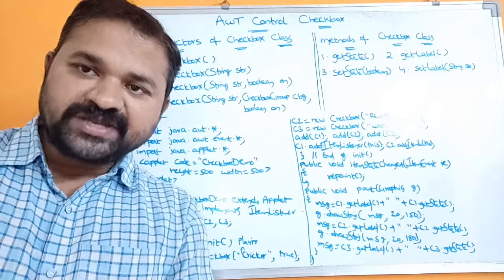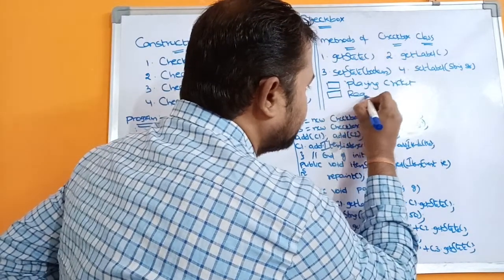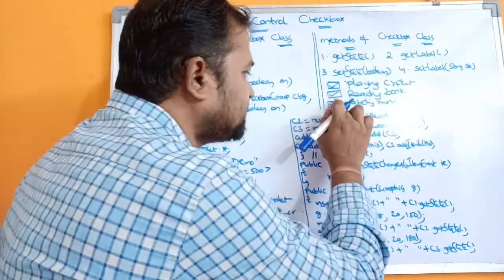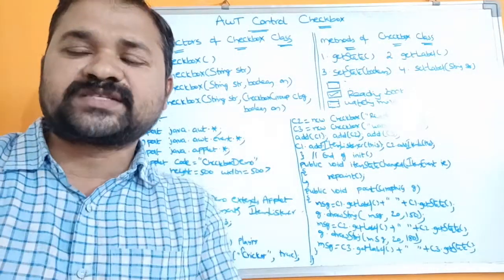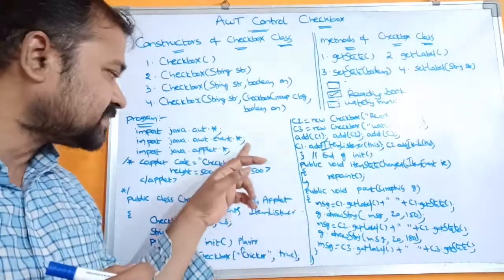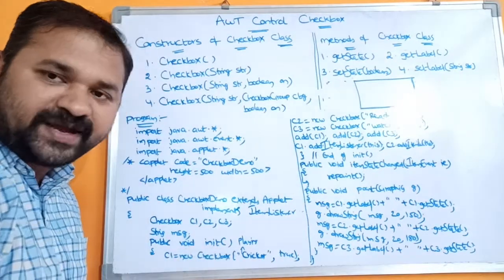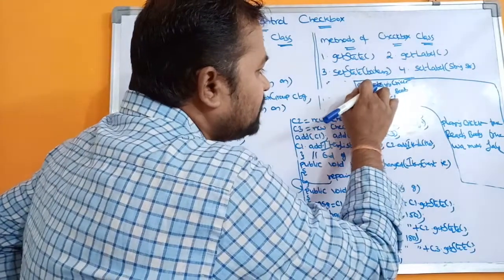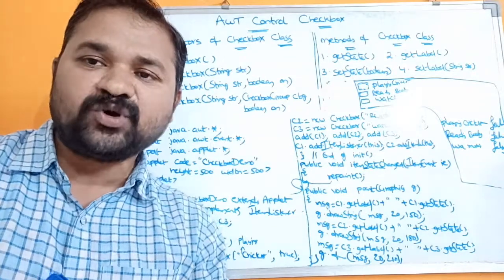Checkbox Control || AWT Controls || Java AWT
awt controls in java pdf,

awt components in java,

limitations of awt in java,

awt controls in java in hindi,

awt classes in java notes,

event handling in java,

how to create a frame in java,